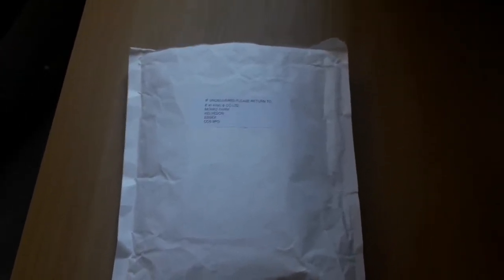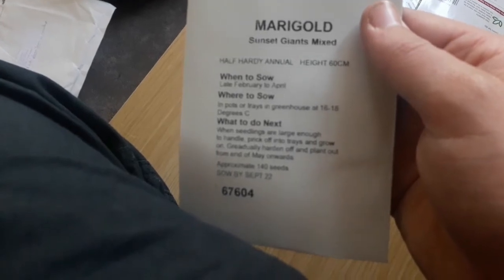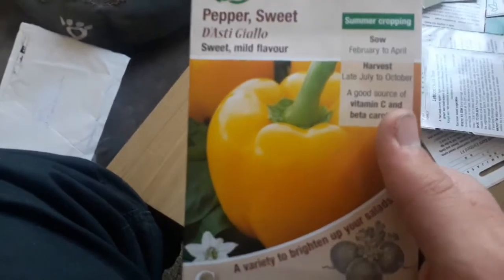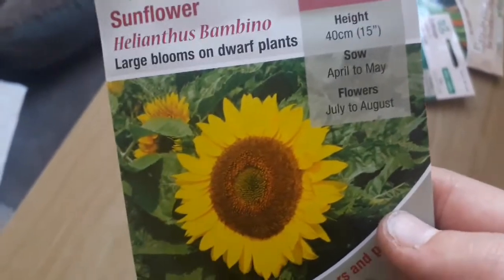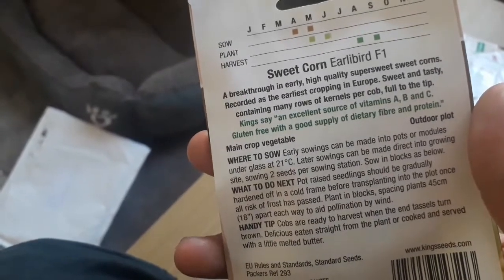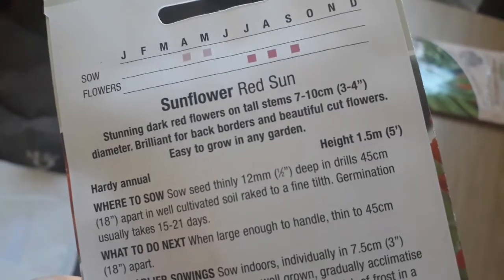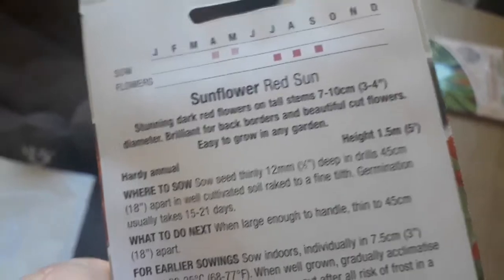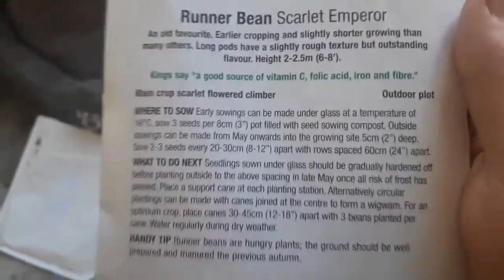Kings seed order for 2020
Thank you to everybody who visited Micheal's live stream last night.